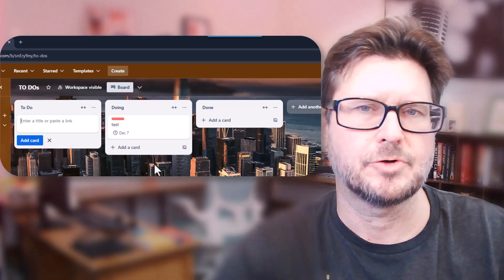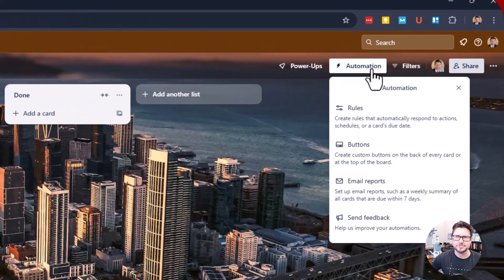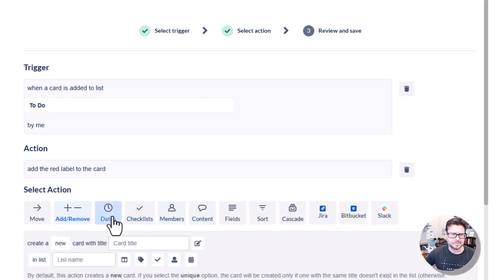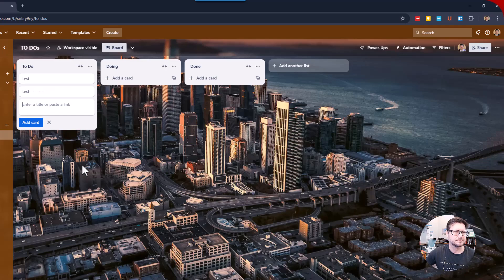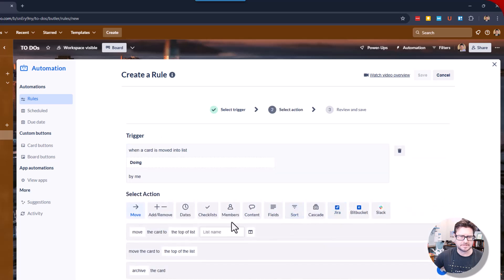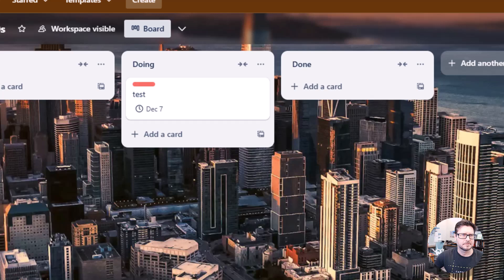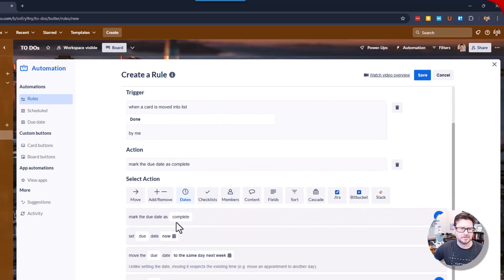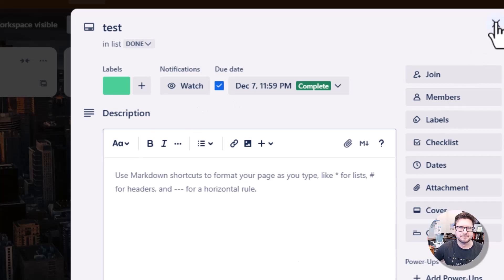How to automate Trello To Do Lists - A Trello Tutorial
In this Trello Tutorial, I will show you how to easily setup automations using labels and dates using Trello's automation rules (Butler) to keep your personal and small business tasks and projects organized.